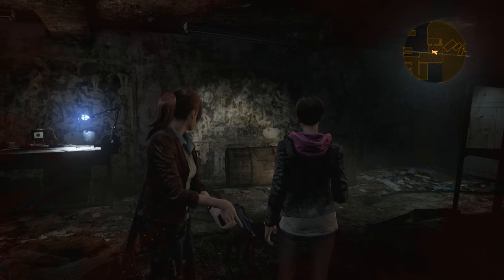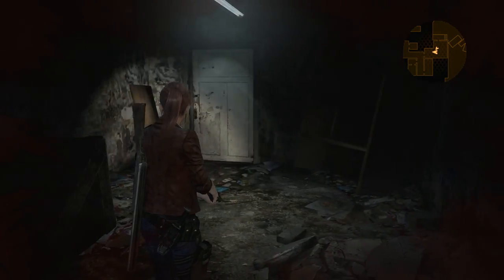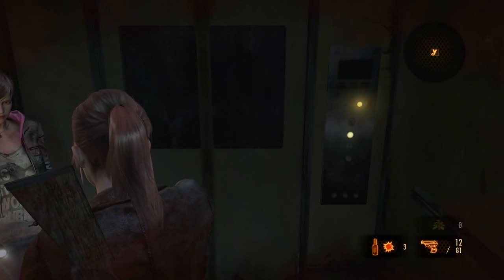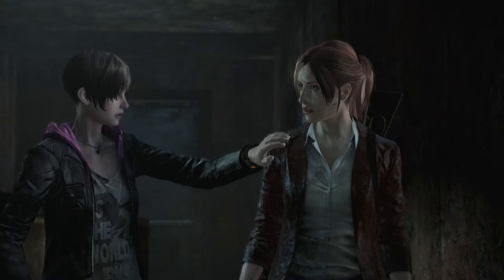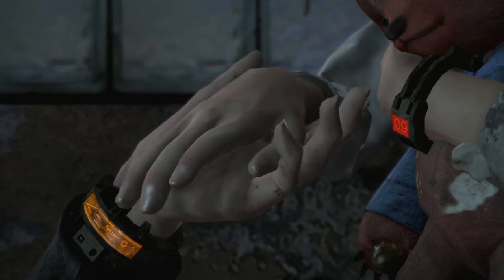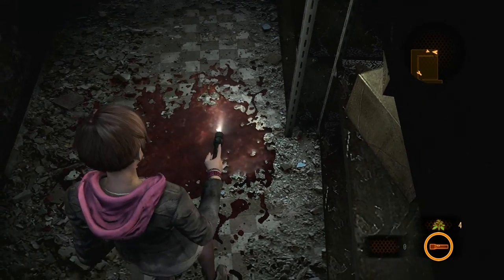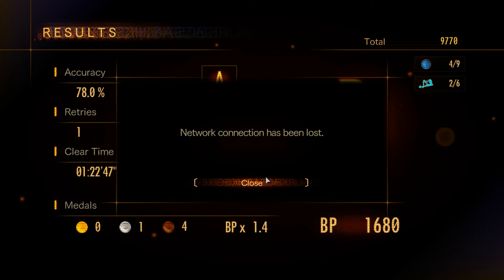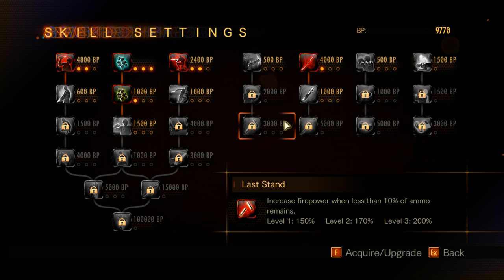Let's Play - Resident Evil Revelations 2: Fire Zombie BOSS battle Moira and Claire Episode 2 Part 5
This is footage from my third series on YouTube, Resident Evil Revelations 2.  Commentary included by Balimore!   I hope you guys enjoy this game as much as i did.

This is footage from episode 2, "Contemplation" of Moira and Claire's campaign;
- We make our way through the abandoned apartment building, towards the tower.
- We meet Natalia for the first time.
- We encounter a fire based zombie boss.
- Pedro dies.